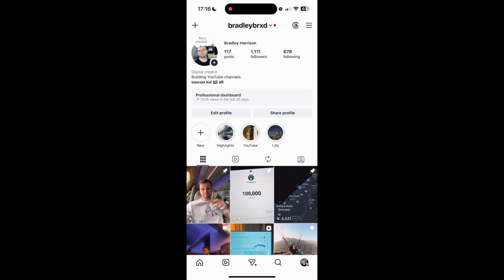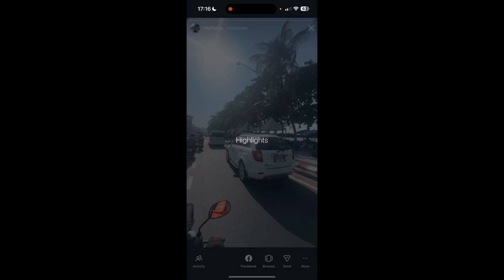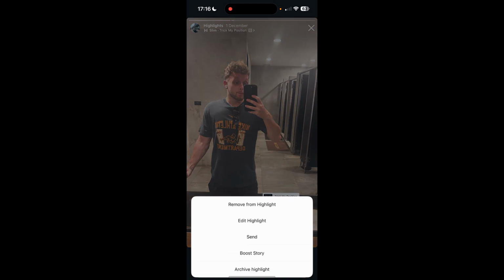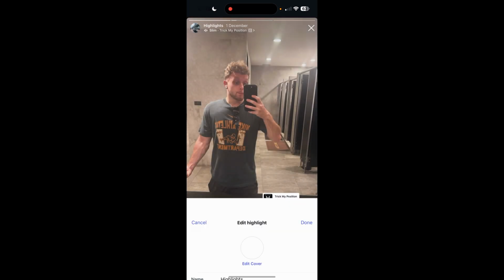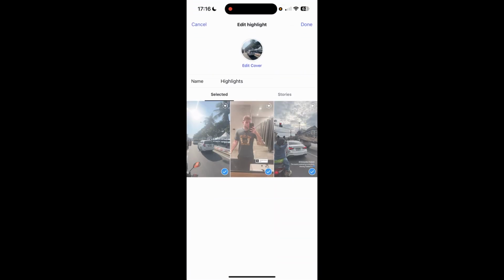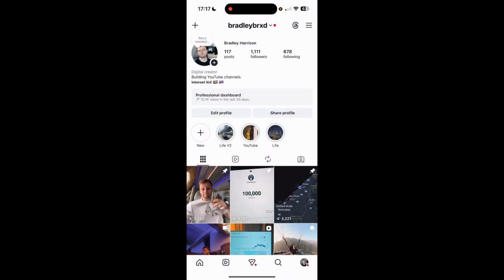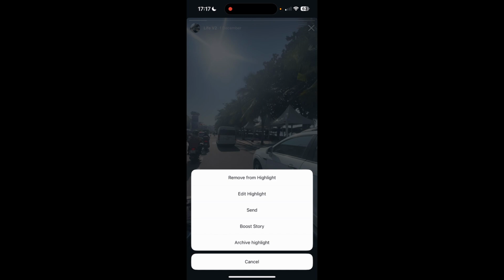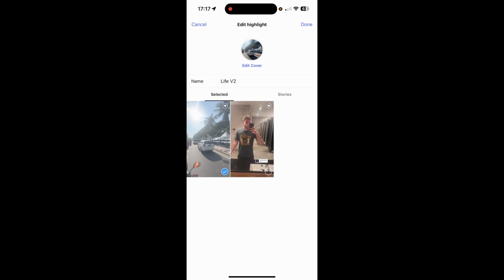How To Edit Your Instagram Highlights (Step By Step)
In this video, I show you how to edit your Instagram highlights. Did this video help? Thanks!